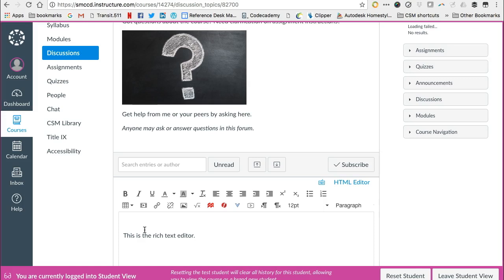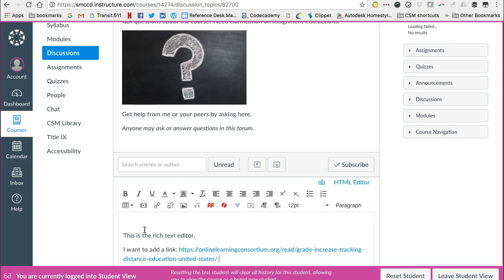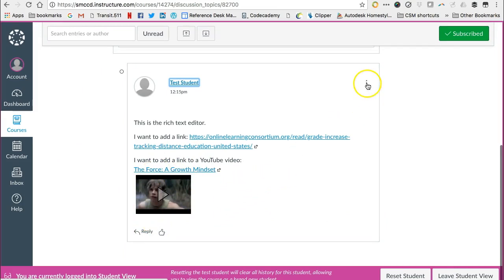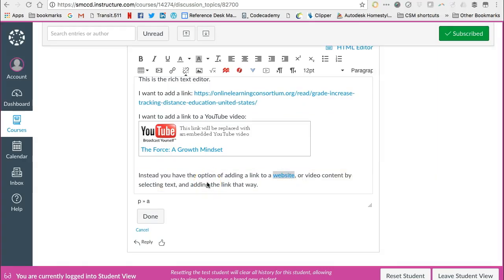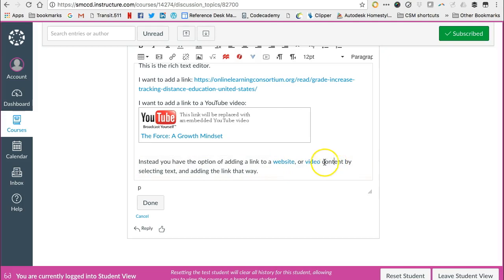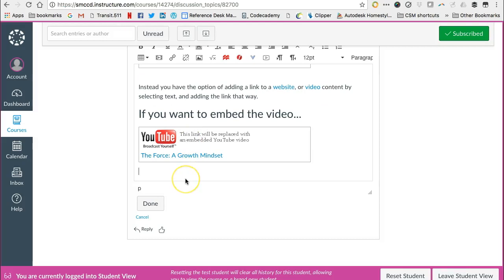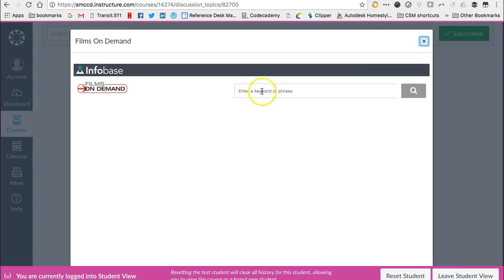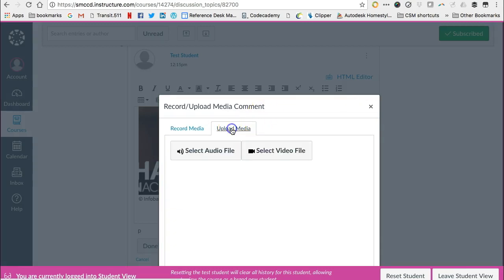Create links and embed media in Canvas discussions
This video demonstrates methods for creating links and embedding media, particularly video, into Canvas.